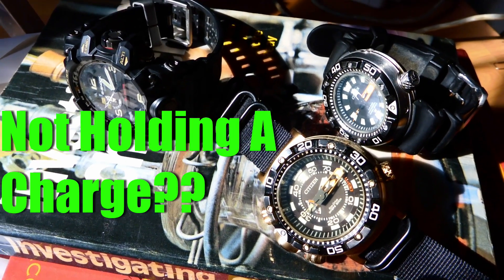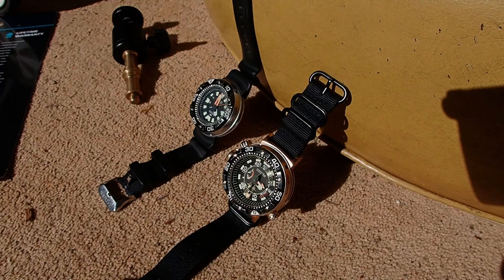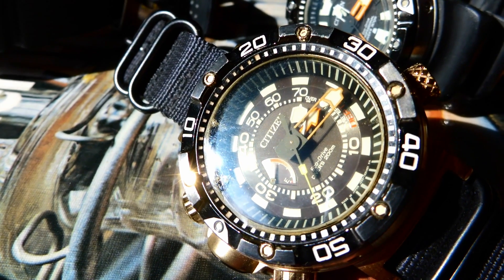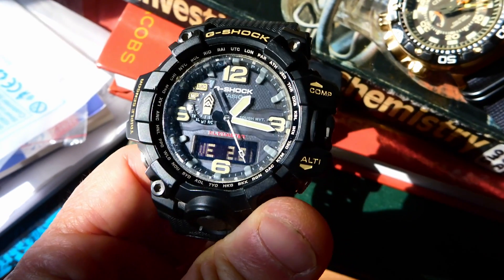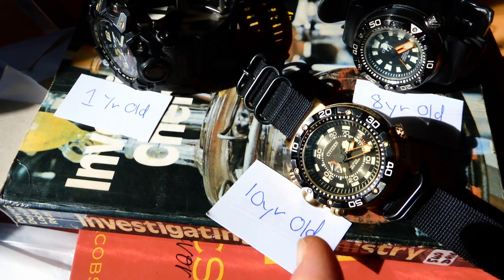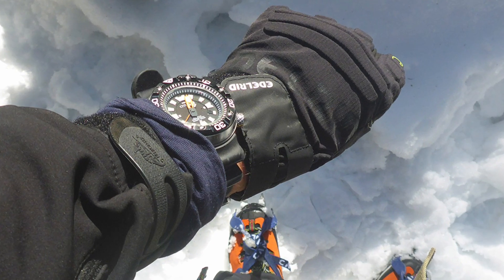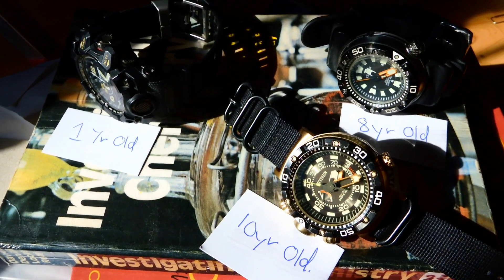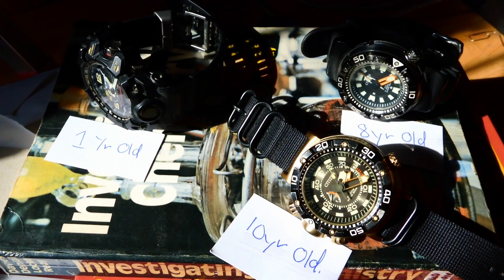Why Isn't My Solar Watch Holding a Charge?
Why Isn't My Solar Watch Holding a Charge? Well it could simply be that you are not charging it to the full capacity of the battery by only partially exposing it to light: within an office environment; It gets covered by your sleeve at work; it never sees full sunlight exposure; you have no idea of how long you have charged it for; you never read the manual about charging for your particular model; you are working at a station at the South pole for a 6 month tour during winter!; plus a bazillion other reasons. Fact is most people do not read the manuals about their solar watches. there's a lot of BS info about charging them from anecdotal stories in watch forums. The charge duration definitely depends upon what type of watch it is and brand.